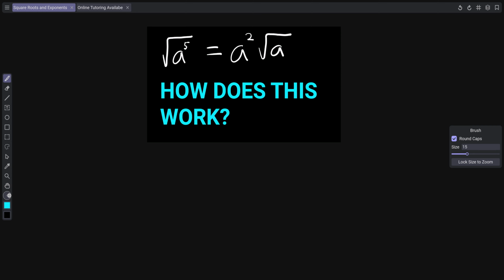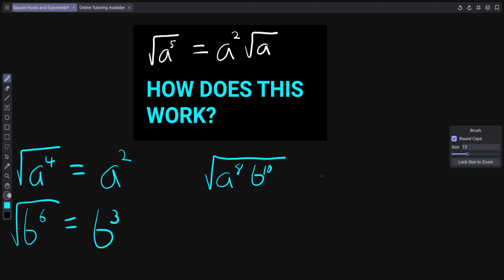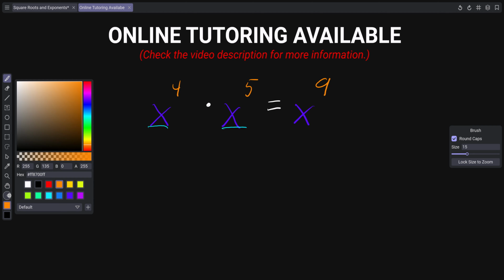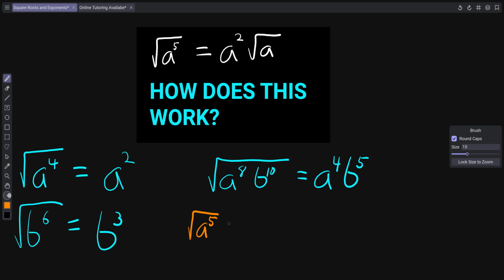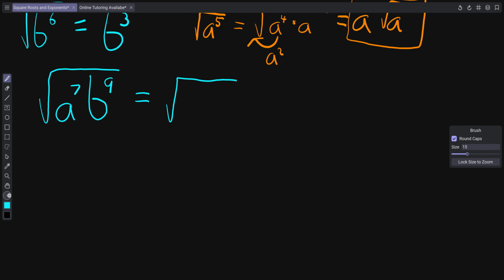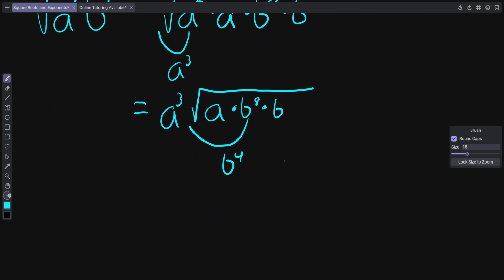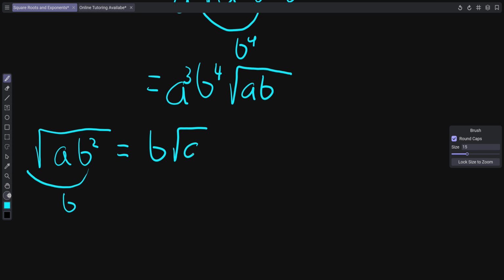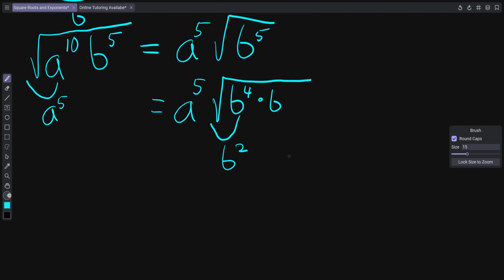Square Roots and Exponents - College Algebra